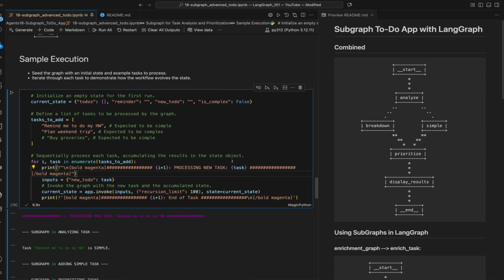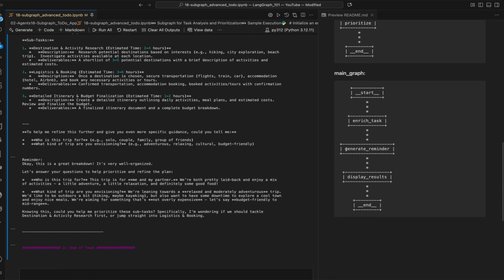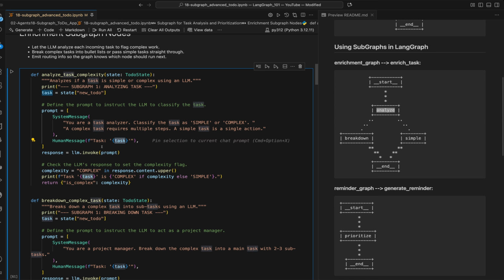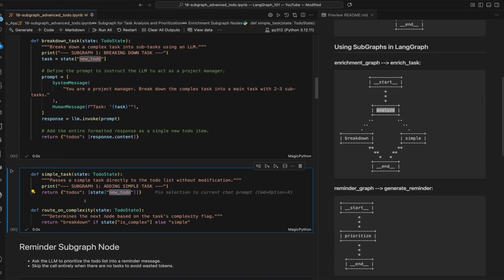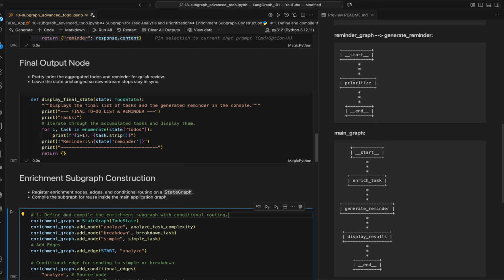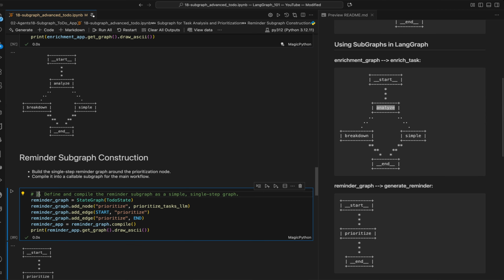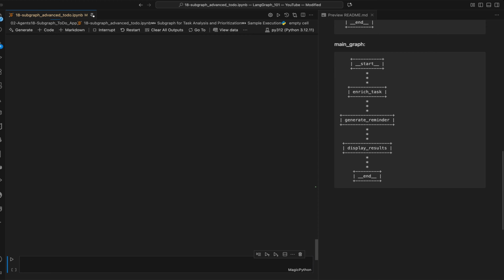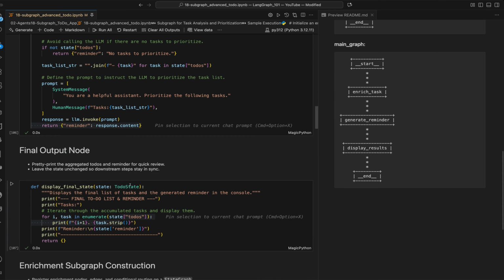MASTER To-Do List Optimization with LangGraph Subgraphs! | PT 18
🚀 Master To-Do List Optimization with Subgraphs! 🚀

Struggling to manage complex tasks? In this episode, we dive into advanced subgraphs to build a powerful to-do list optimizer! Learn how to automatically analyze your tasks, break down complex ones into manageable subtasks, prioritize effectively, and visualize your plan for maximum productivity.

🔍 What you'll discover:

*   How to use subgraphs to create intelligent task management apps.
*   Analyze task complexity using Ollama Gemma 3.
*   Break down complex tasks into smaller, actionable steps.
*   Prioritize tasks for optimal efficiency.
*   Visualize your optimized to-do list with clear graphs.

This video is perfect for developers and AI enthusiasts looking to leverage LangChain and subgraphs for real-world applications.

⏱️ Timestamps:

0:00 Introduction and Overview
0:21 Running Initial Examples
2:04 Creating the Enrichment Subgraph
2:14 Analyzing and Breaking Down Tasks
4:16 Prioritization Subgraph
5:06 Compiling and Drawing Graphs
7:30 Final Demonstration and Conclusion

👍 Enjoyed the video? Share your subgraph projects and questions in the comments below! 👇 Don't forget to participate in our poll for the next topic on our profile!